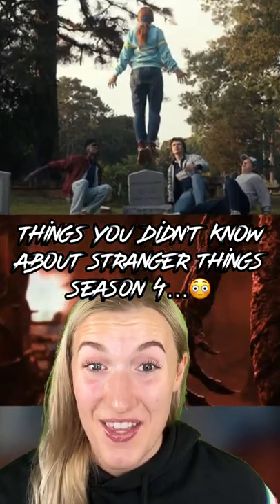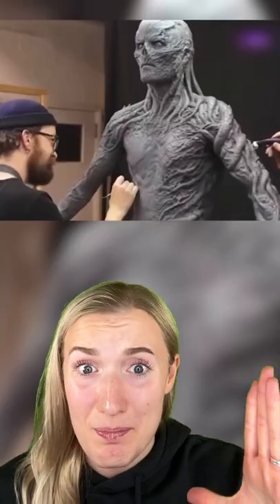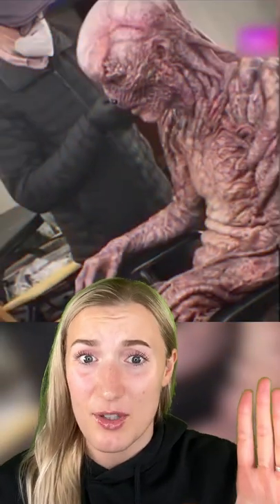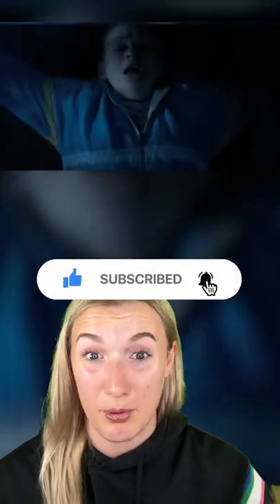Things You DIDN'T Know About STRANGER THINGS Season 4!😳